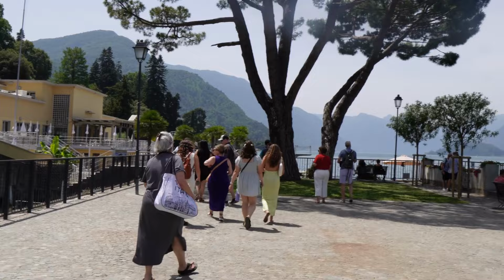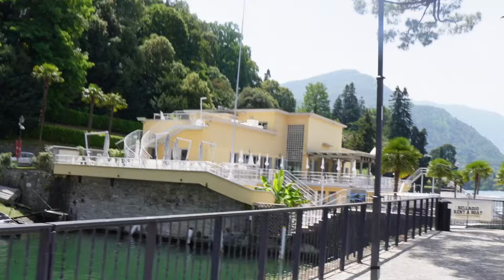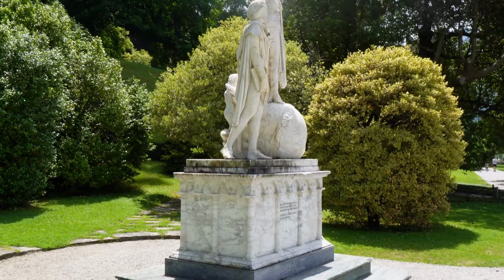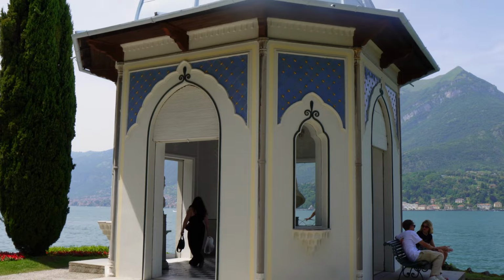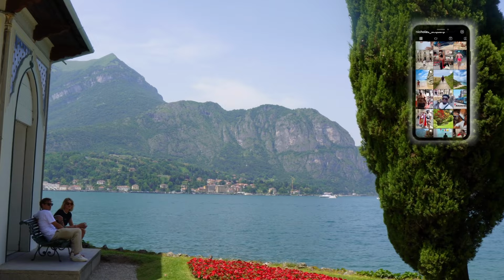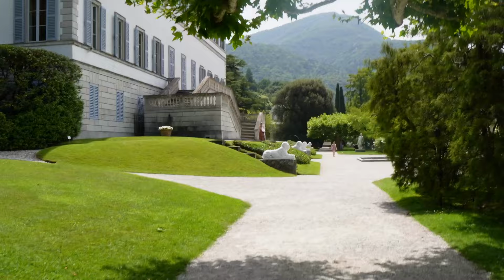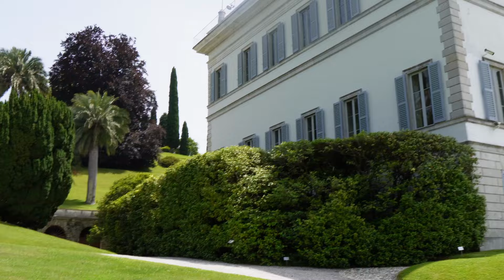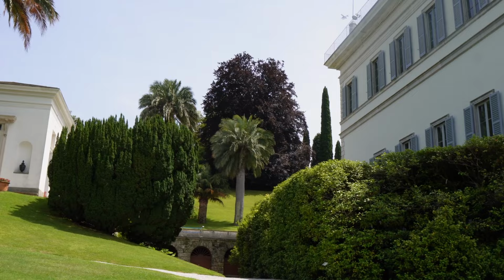Exploring Lake Como, Italy 2023 | Bellagio, Italy Most Beautiful Town 🇮🇹☀️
A day vlog in one of italy's most beautiful town Lake Como Bellagio.

Please let me know if you like this video and if you do leave it a like or share!

I love making these videos and can't wait for you to see what is next.

🚨MY TOOLS FOR CONTENT CREATORS

🚨ALL PRODUCTS..
🚀Camera Lens
🚀Camera/DSLR Microphone
🚀Lighting Kit for Video Shooting
🚀Camera Stand ( Tripod )
🚀Wireless Computer Mouse

INTRO MUSIC
Song: Artist : Giueseppe Musolino (Lu rè dill'asprumunti) -  'Ndrangheta
Title: 'Ndrangheta
Genre: Classical
Mood: Bright